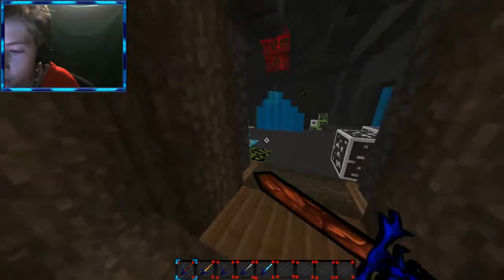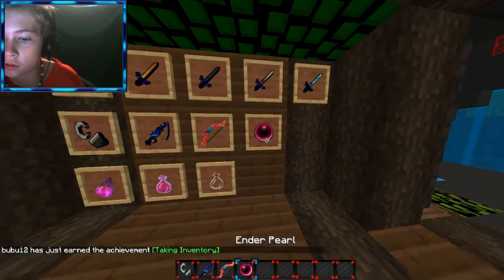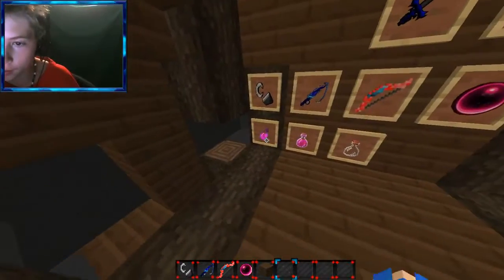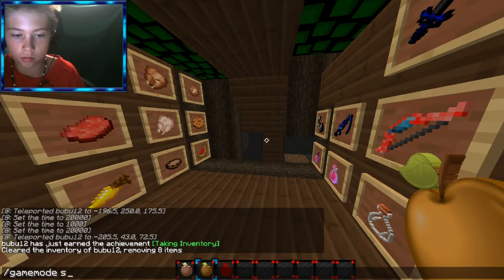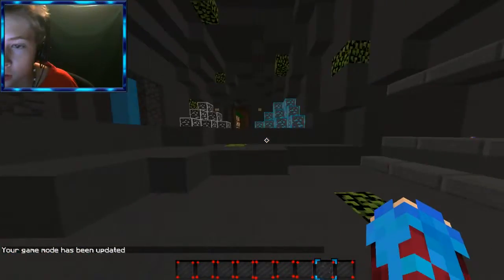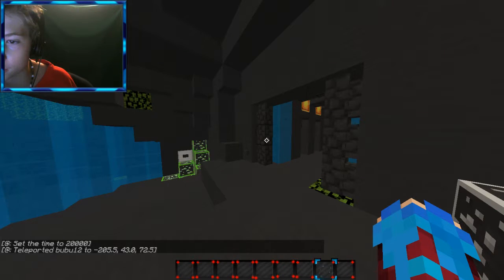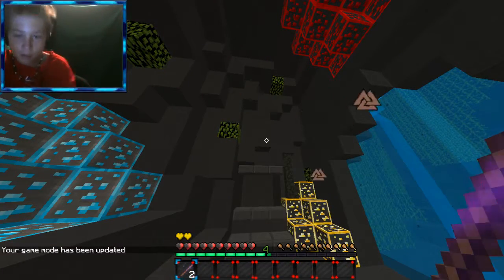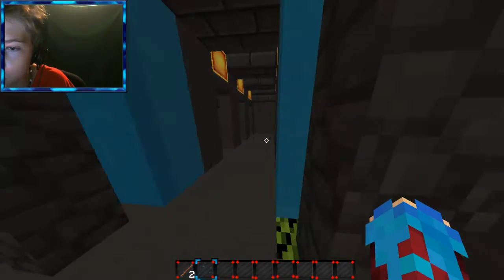Takenodamage's NEW TEXTURE PACK! | [READ DESC]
I used some textures from acidicblitzz's texture pack, like the ender pearl,

More edits on this one will be out soon! vote on twitter when the poll is realeased @EmeraldBaconYT

If you did not know I'm in two youtube groups, here are da peeps

Dogecomet
(Doesn't Have Youtube)

tntmonkey
(doesnt have yt)

Thanks for reading this long description lol